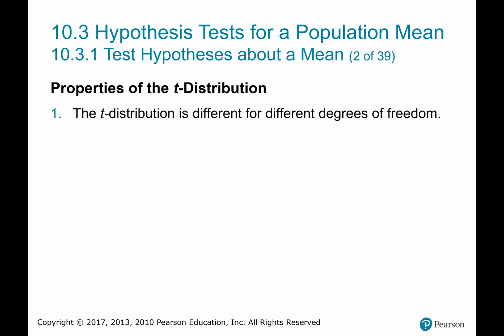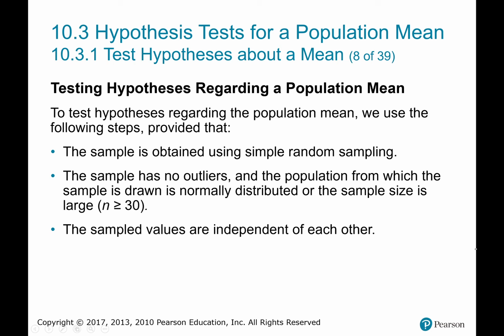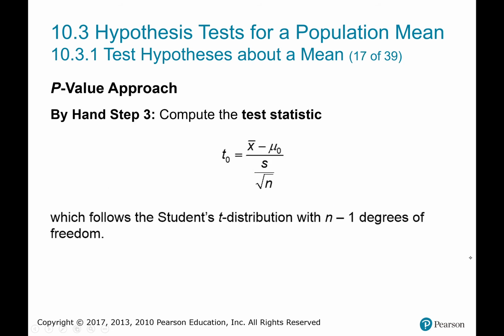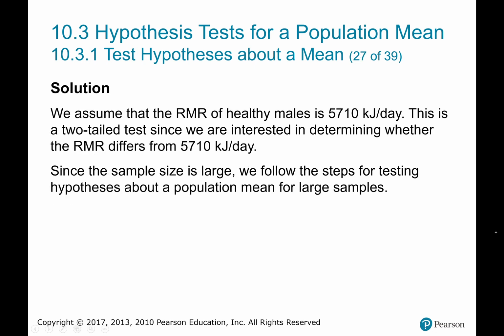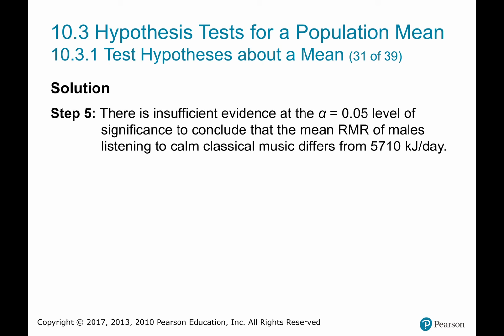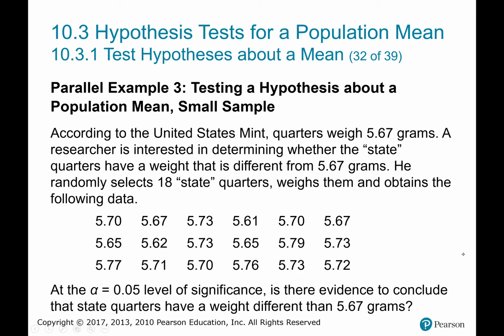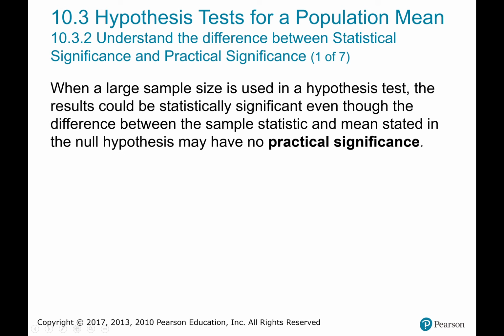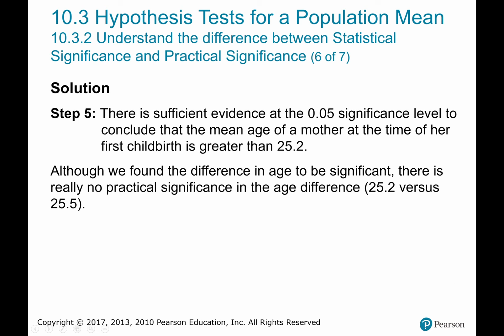Hypothesis Testing Population Mean Part 3